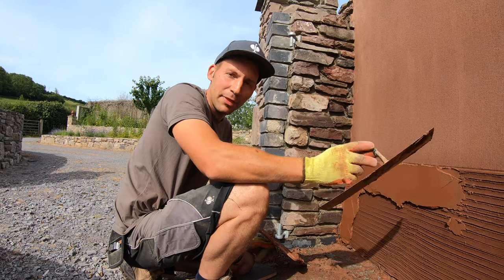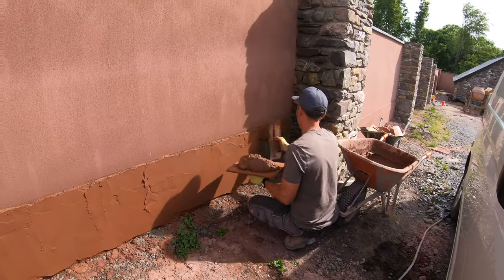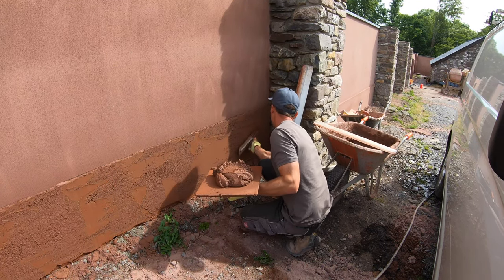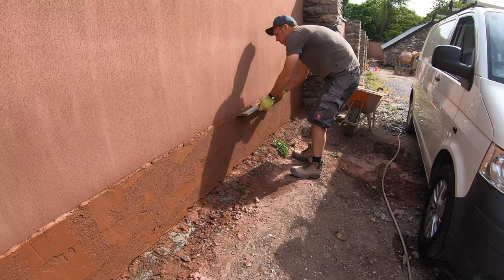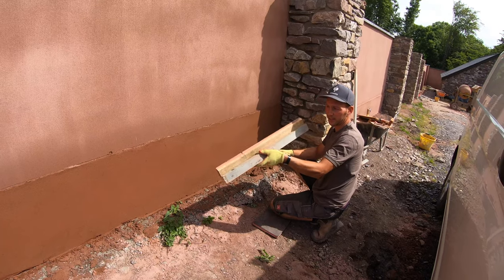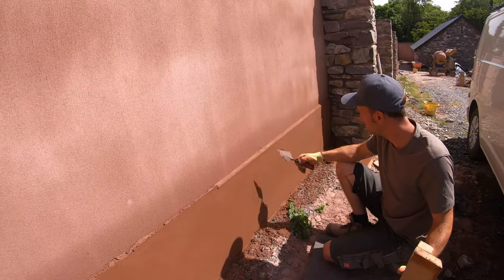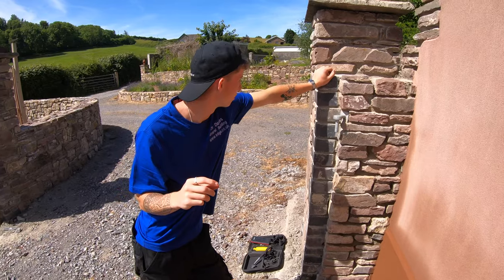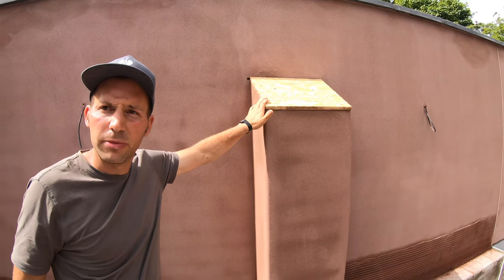Plinth render detail how to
Here is my method of doing a plinth detail using sand and cement render with an angle on the top.  May be a bit different as to how other people approach it but this method worked ok on the job I did it on.  We used a home made wooden angle to cut the top angle of the plinth.

0:00 Apply render
2:02 Straight edge render
3:50 Float render
4:36 Sponge render
4:57 Homemade plinth angle tool
5:06 Cutting the plinth angle
7:07 Apprentice tattoo chat
7:34 Finished job walkthrough